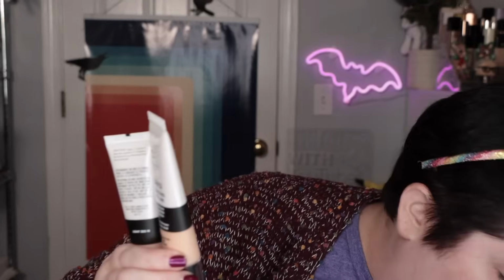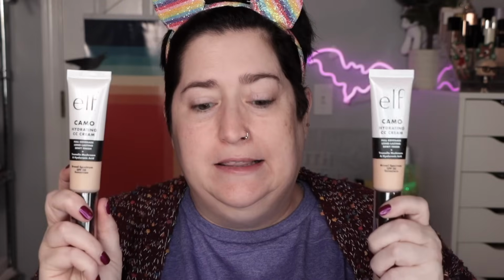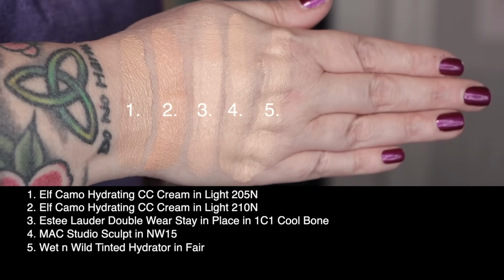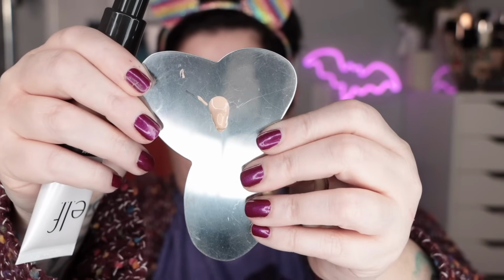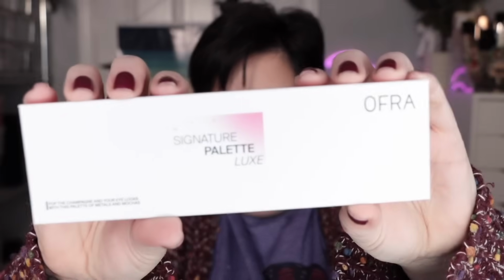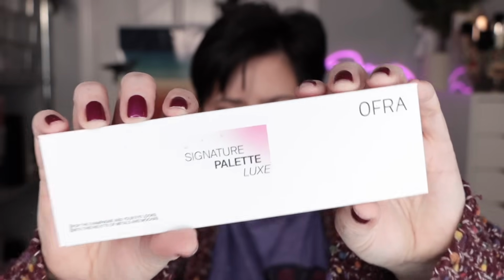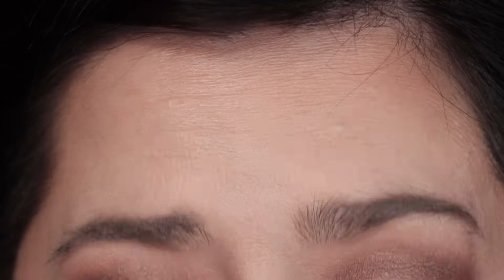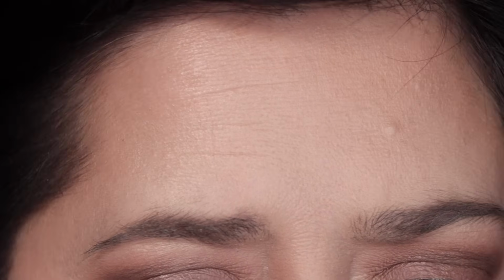ELF CAMO HYDRATING CC CREAM | Dry Skin Review & Wear Test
Today I’m checking out the Elf Camo Hydrating CC Cream! I’ve got 2 shades – Light 205N and Light 210N. See how it applies and wears on dry, maturing skin over 40. All products linked below.

Try a demo of the Roll-A-Look app and see how it works (demo with 2 palettes)

Elf Camo Hydrating CC Cream SPF30 $15 – shade 205N worn in video, and 210N swatched

Elf is a cruelty free brand. This foundation is also vegan.

I’M WEARING:
NAILS Rubellite Reign by Color Street - 100% real dry nail polish strips – no dry time, no smudges, no heat or tools needed, and made in the USA! We’re international – US, Canada, & the European Union! Hop into my Facebook group

Art Class Too Cool for School by Rodin in shade 1
ColourPop Good Energy Blush

EYES
MAC Paint Pot in Painterly
Ofra Signature Palette – Luxe
Urban Decay 24/7 Waterline Pencil
Estee Lauder Double Wear Zero Smudge Mascara (lower lash line)

CIRKUL WATER BOTTLES - my favorite way to get my water in!

SOCIALS!

EQUIPMENT Fancy Canon camera & lens
Fancy software (lol none of it is fancy)

ABOUT ME: My name is Shelly and I’m a 49-year-old web geek that jumped off the deep end into the makeup and beauty world. I’ve got normal to dry skin, fine lines, and hyperpigmentation caused by sun damage. Cameo appearances by my rescue cats Daffy, Polly, Ziva, and Charlie (all girls).

I purchase most products shown on my channel myself. Occasionally I receive PR. PR products were sent to me free of charge with no obligations to review them, and I was not paid by the provider to make this video, unless otherwise noted. All opinions are honest and my own. I appreciate your support of my work!